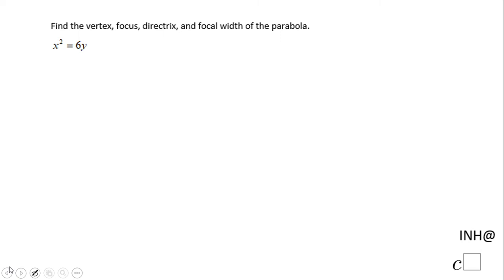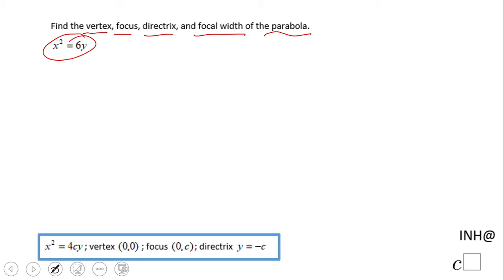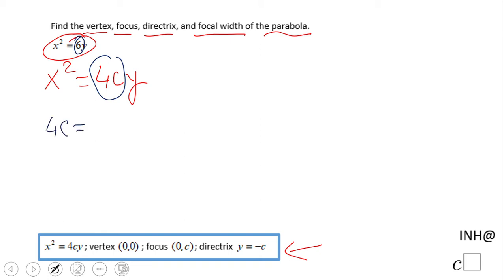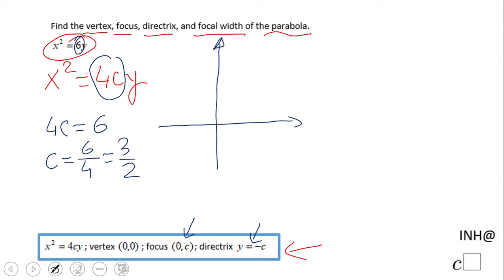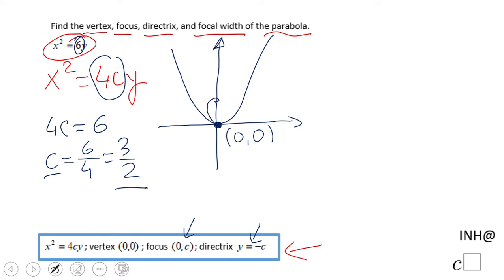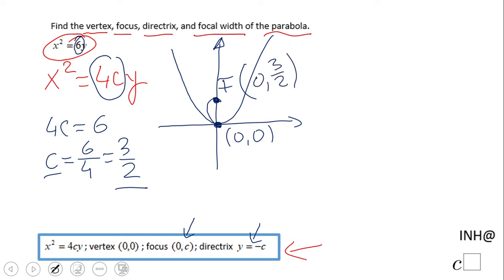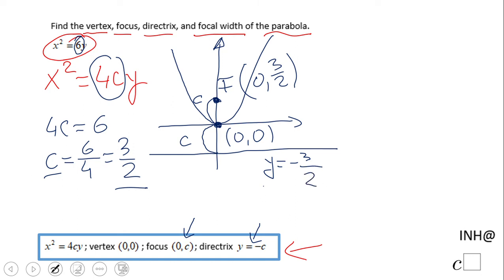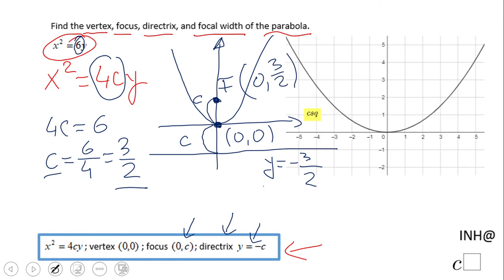INH: Conics: Parabola #1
This is an example of finding the vertex, focus, and directrix of a parabola.